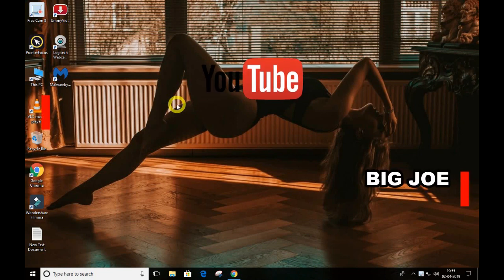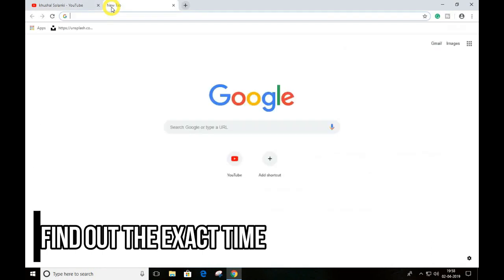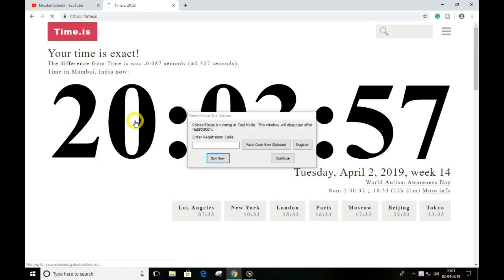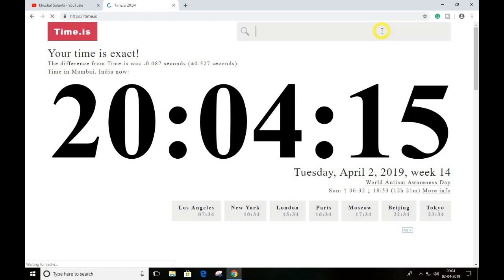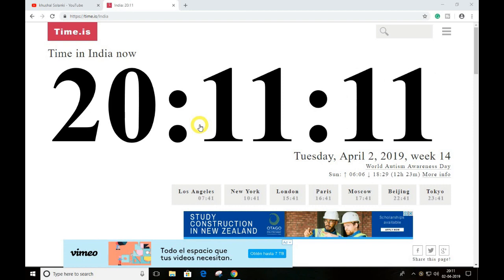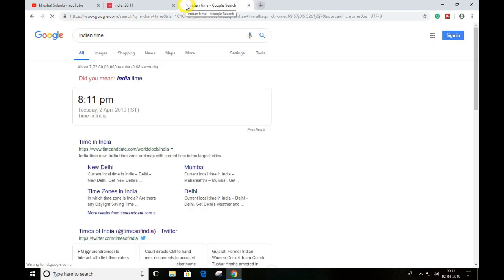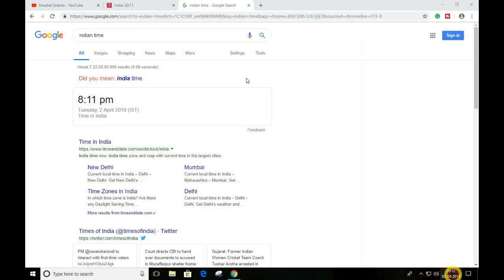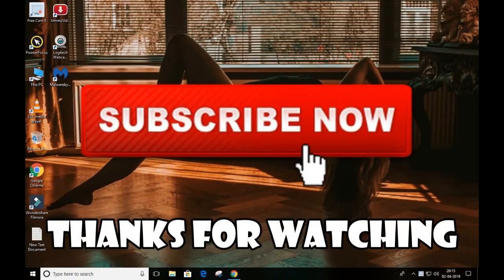Find Out The Exact Time - (Website)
Hello, guys, my name is Khushal Solanki BIG JOE and I'm back with a new video this time we are talking about a website name call (Find Out The Exact Time) Using this website you can find out any country perfect time but I believe this website is useless as I mentioned in my video because if you will Google it you can find your country exact time but I make a video to show you guys anyways...

Time.is displays exact, official atomic clock time for any time zone (more than 7 million locations) in 50 languages...